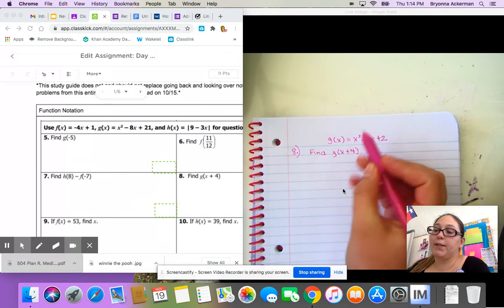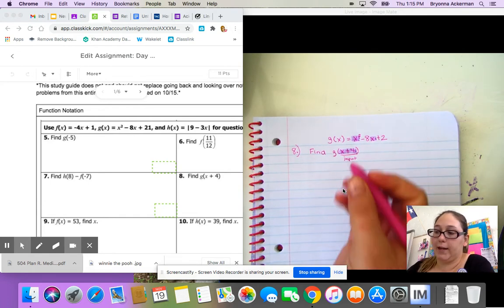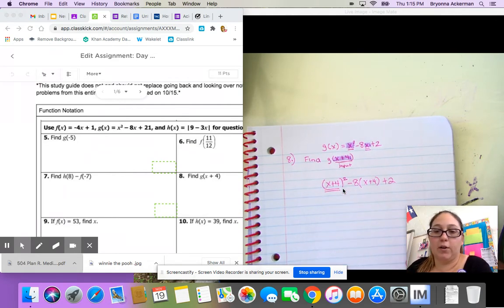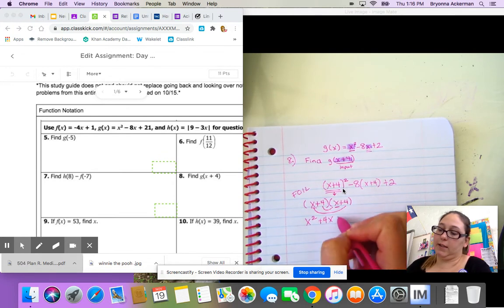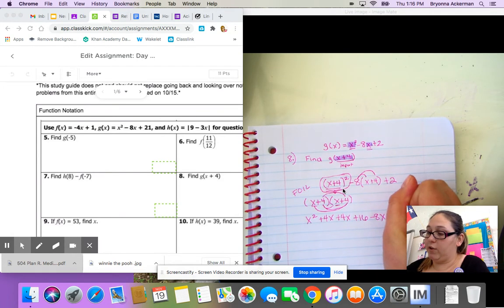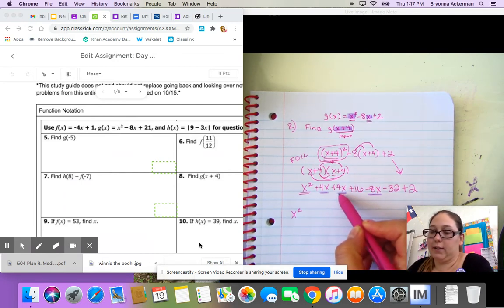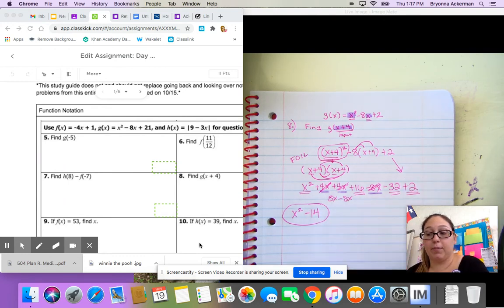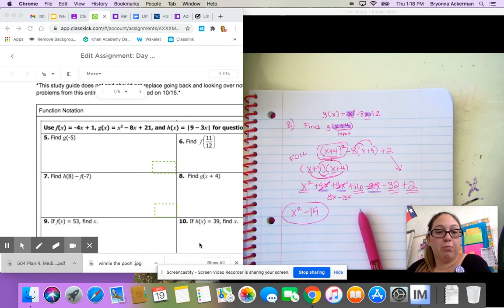Function Notation with x squared